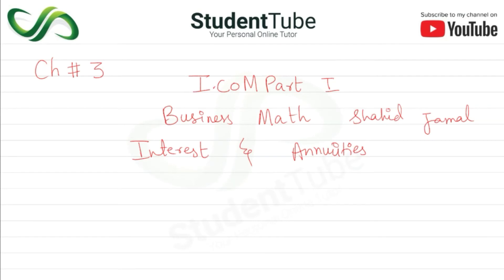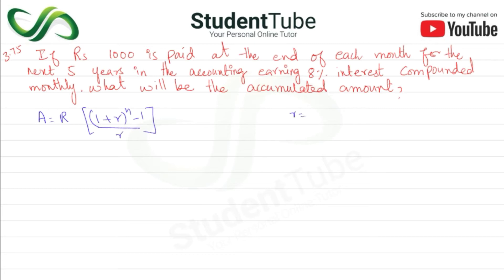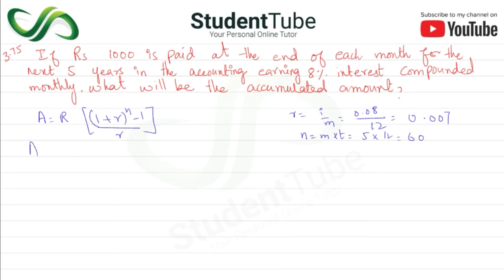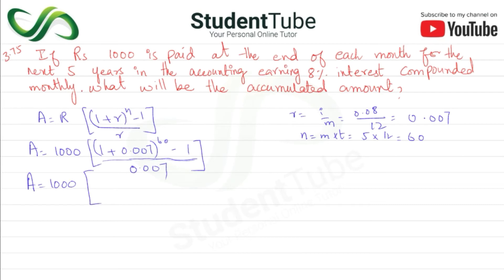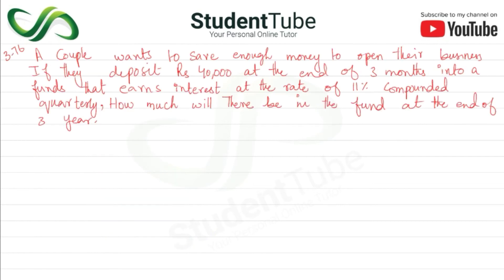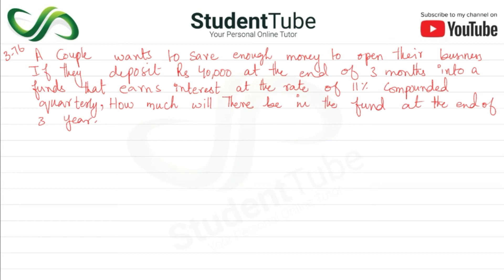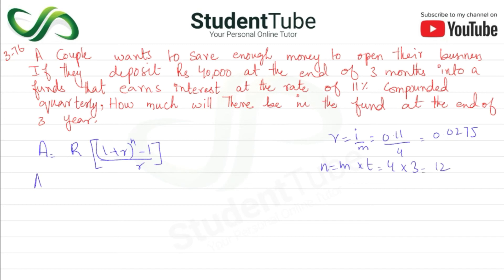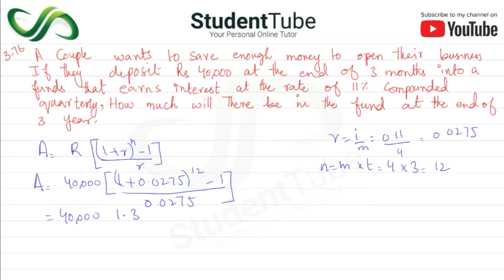Chapter 3 - Exercise 3 - Q 3.75 and 3.76 Solution (I.COM Part 1 Business Math - Sindh Board)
Today's student tube lecture is about chapter 3 - Exercise 3 - Q 3.75 and 3.76 (I.COM Part 1 Business Math - Sindh Board Education)

This chapter is about the interest and annuities. In this chapter, we learn about interest and annuities. This lecture is for all 1st-year commerce students. I will suggest you buy Shahid Jamal (Business math book for I.COM part I) and you are good to go.

and

detail.